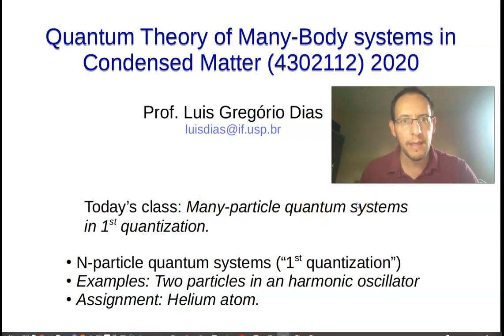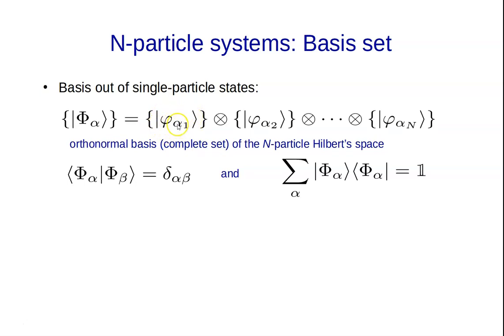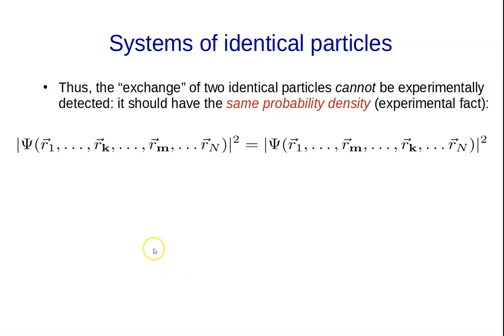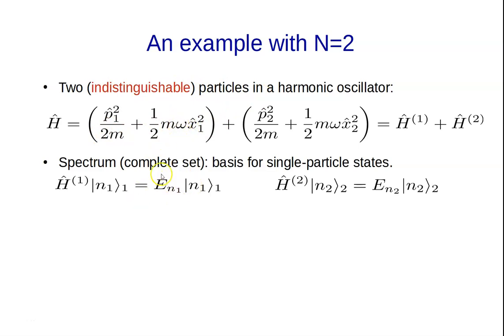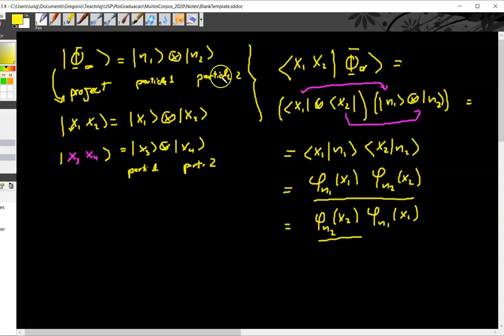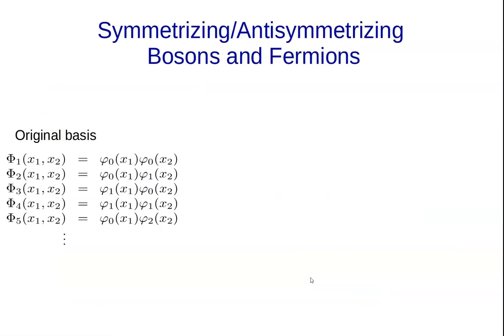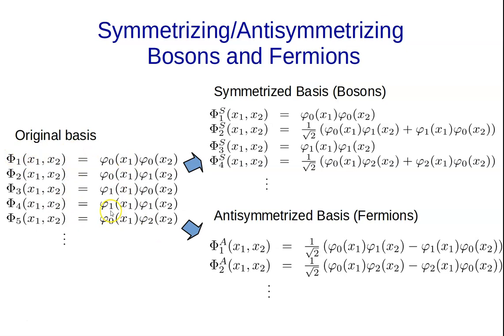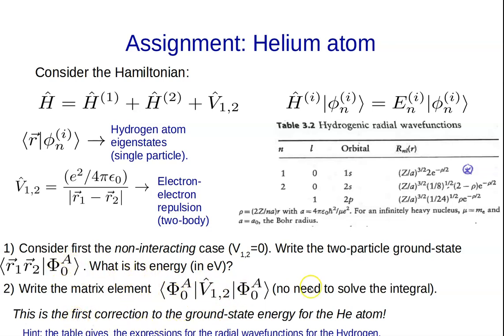2- Basics of quantum N-body systems - Course on Quantum Many-Body Physics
In this class, we will do a review of quantum N-body systems: basis sets, identical and non-identical particles, bosons and fermions, how to symmetrize/antisymmetrize the N-body basis states made out of single-particle states.